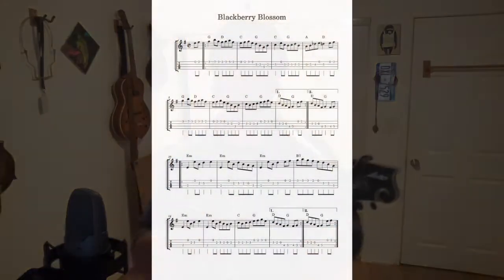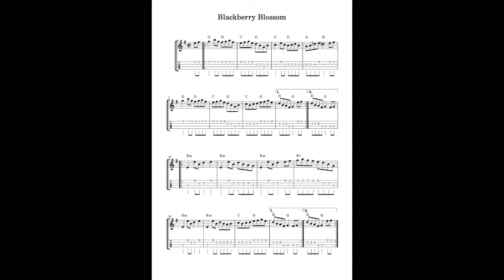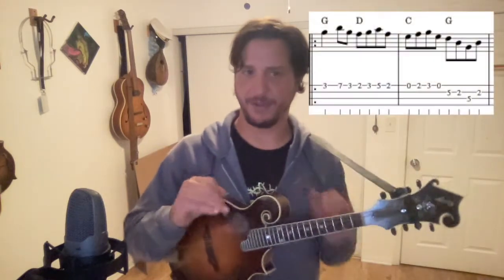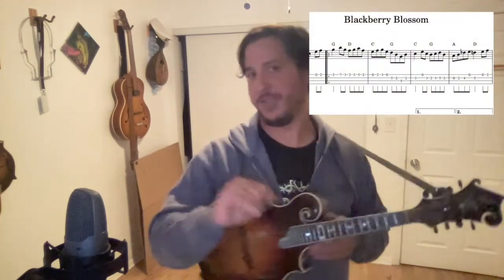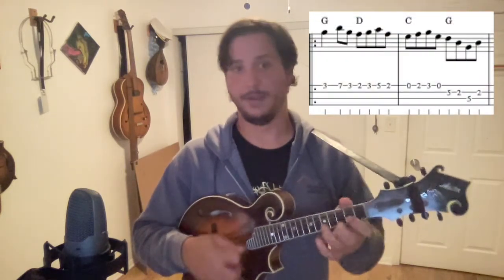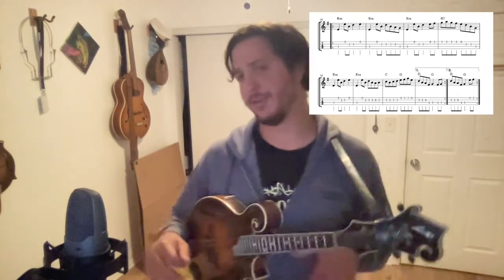Blackberry Blossom - Mandolin Version 1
Blackberry Blossom is a standard bluegrass fiddle tune.  As with most fiddle tunes, there are MANY variations to this song.  In this video I cover one of these variations I learned from bluegrass jams with fiddle players.  This arrangement I believe is Jack Tuttle's but not 100%.

The chart for this arrangement is available for my students or by request.  For students, just visit the student chart page on my site